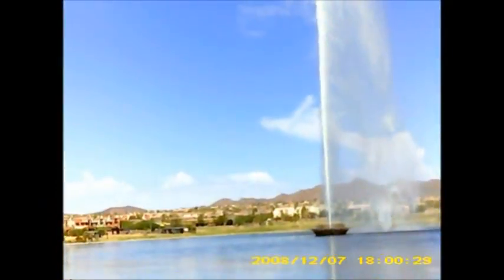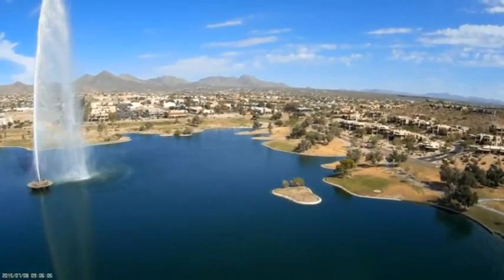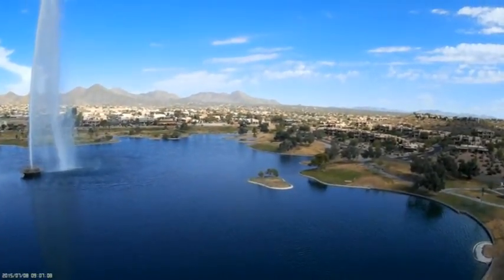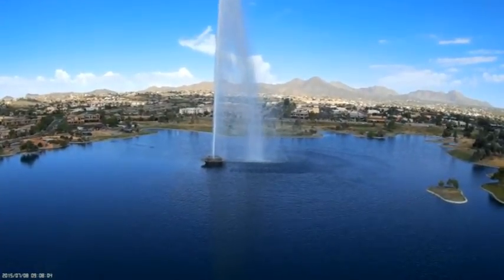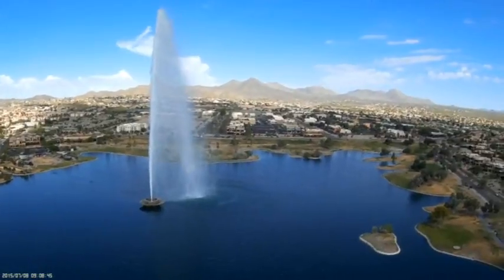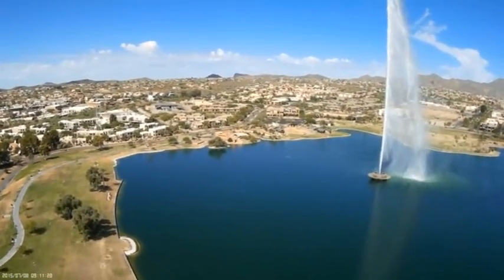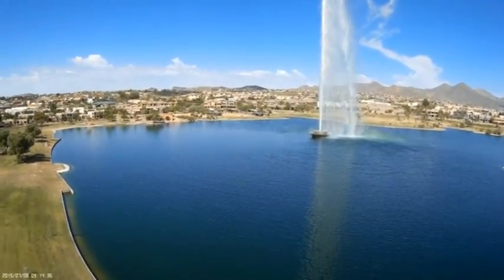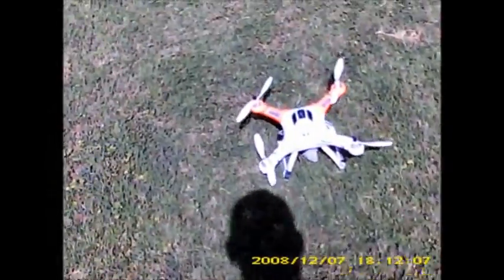CX 20 at Fountain Hills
Took the CX-20 to Fountain Hills AZ.  to capture some video of
what was at one time the worlds tallest fountain. I was still a little
scared to fly over the water and close to the fountain but It came out good and I will be back for sure.